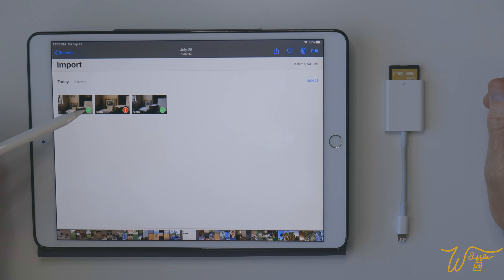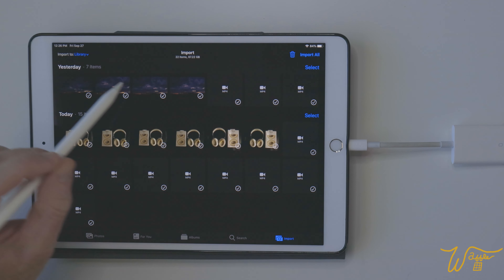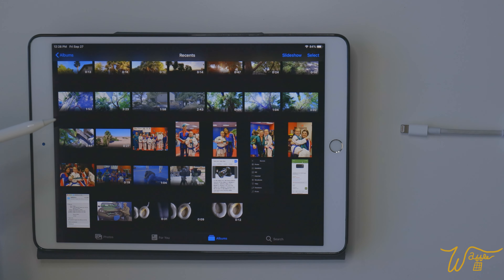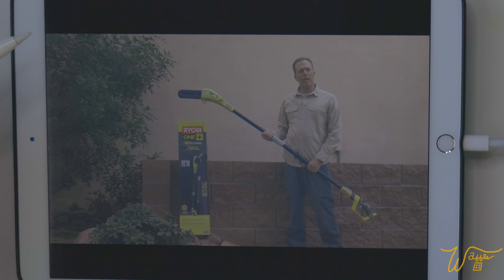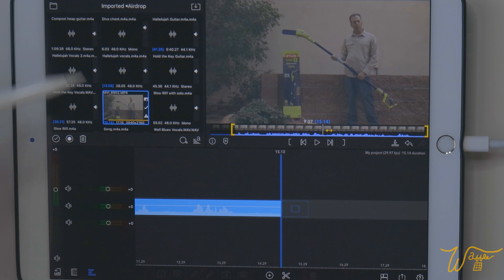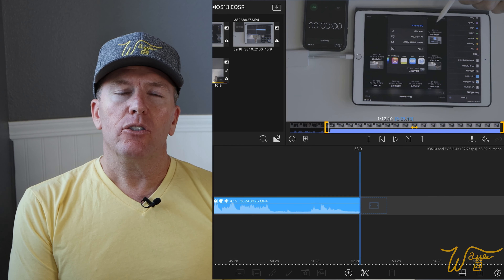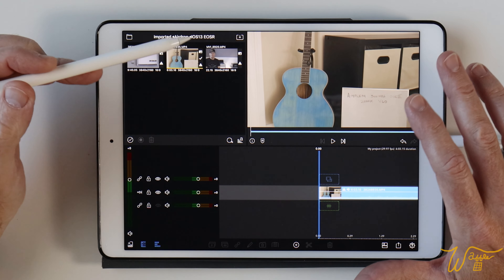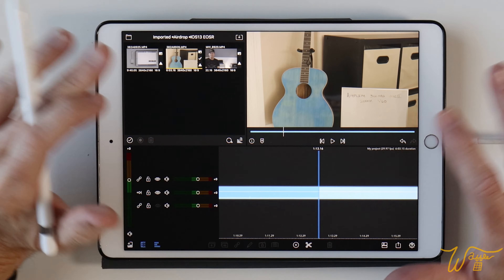Can iOS 13 Handle Canon EOS R 4K?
In this video I test iOS 13 to see if it can handle 4k video from the Canon EOS R.

All front and overhead video shot in 4K with the Canon M6 Mark II

All test video shot with the Canon EOS R with RF 24-105mm F/4L

All video editing done on the iPad Pro using Lumafusion (available in the app store).

Overhead shots were made with this ZOMEi 75'' Camera Tripod for DSLR

All audio recorded with the Rode Wireless Go

In conjunction with the Rode Lavalier Go

                         7582 S. Las Vegas Blvd. Suite 189